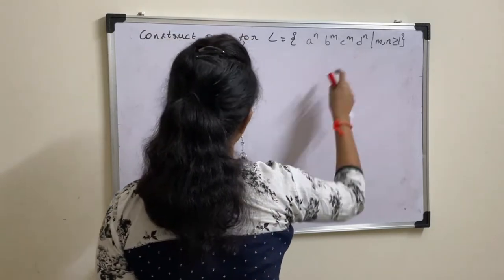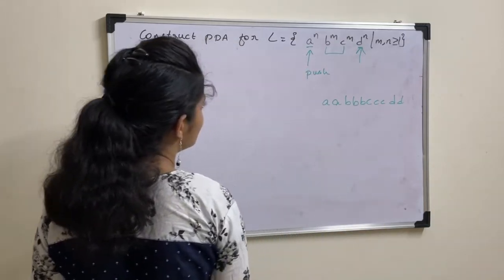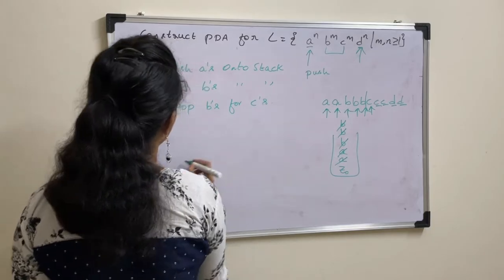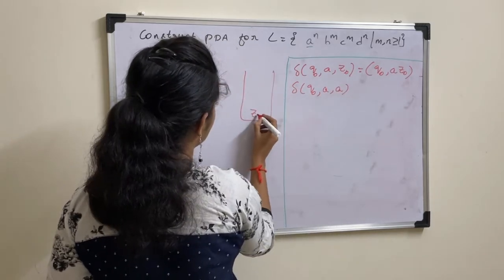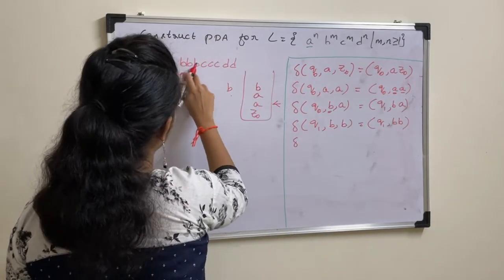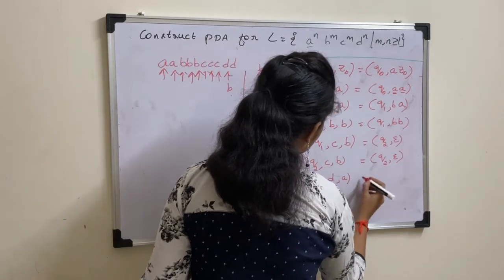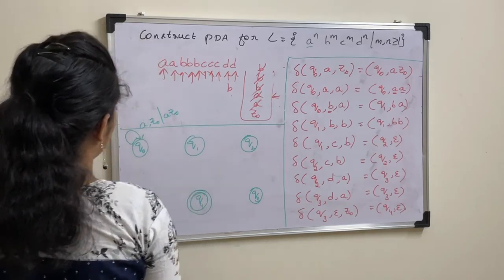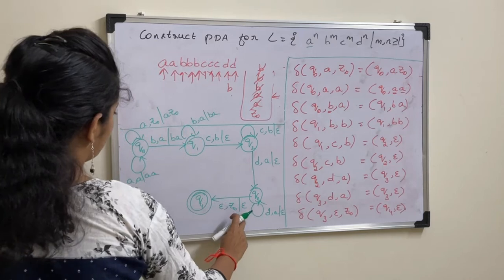Lecture 85# Construct PDA for L={a^n b^m c^m d^n)